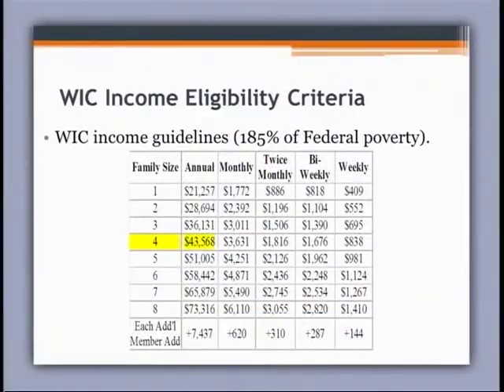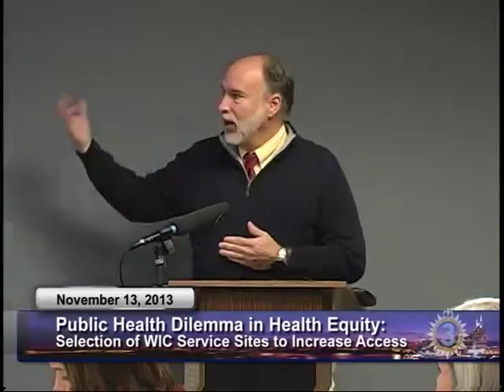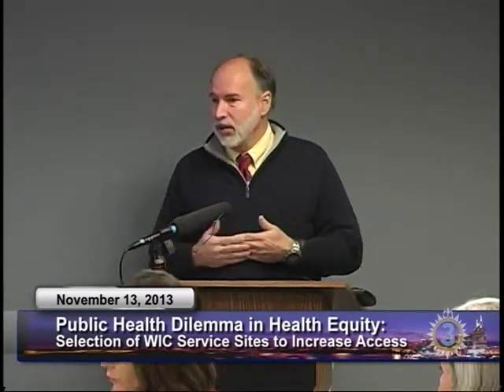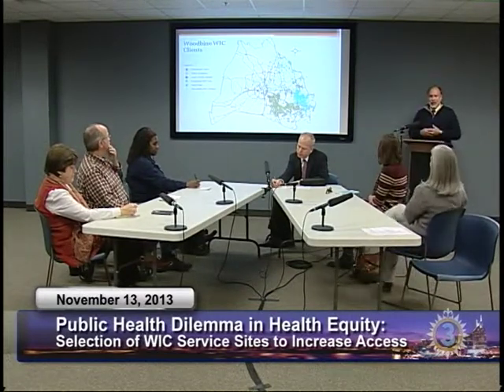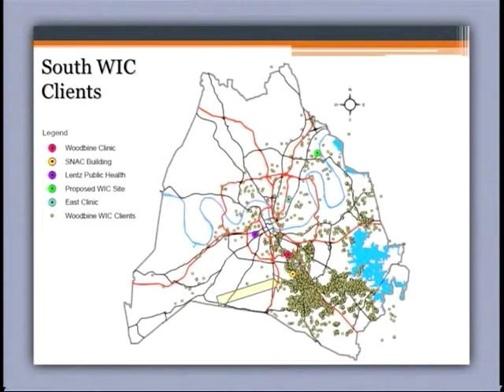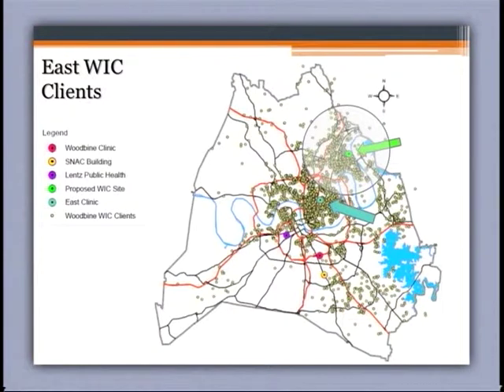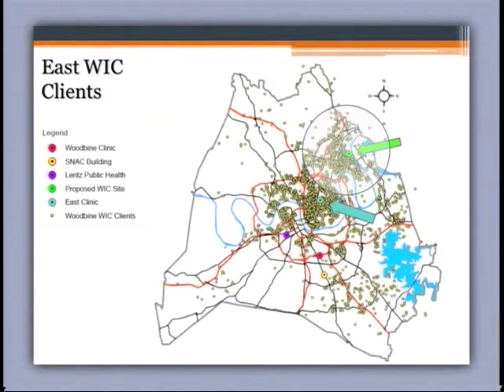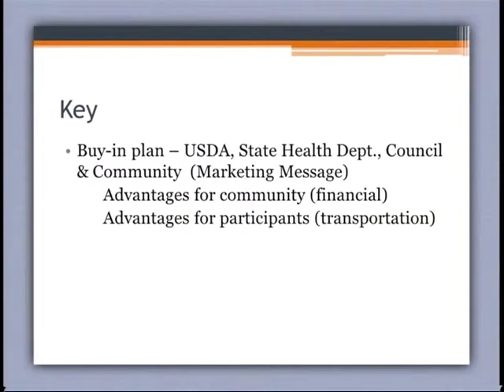Health Collaborative November 13, 2013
Public Health Dilemma in Health Equity: Selection of WIC Service Sites to Increase Access